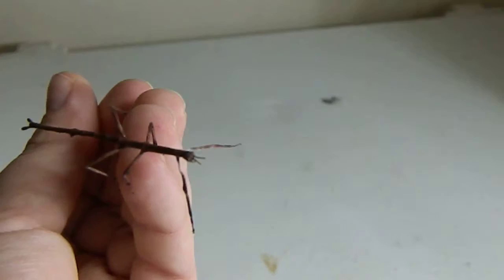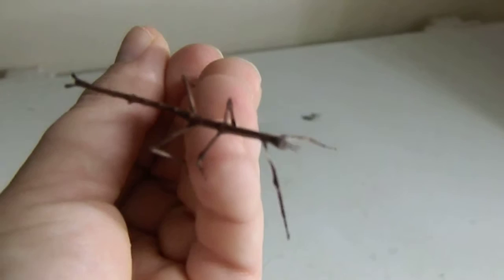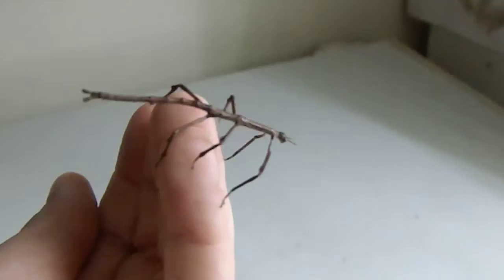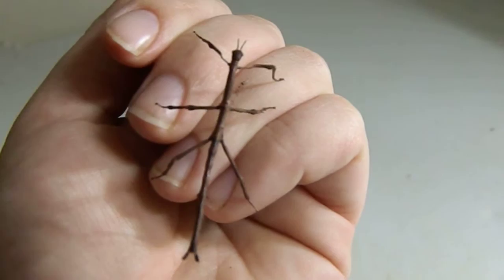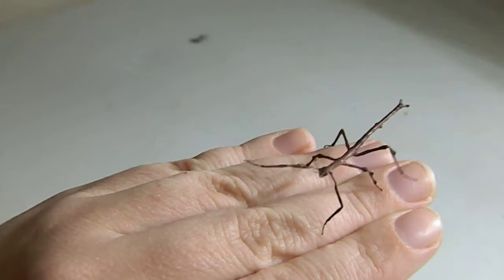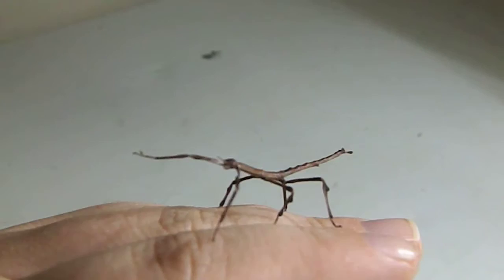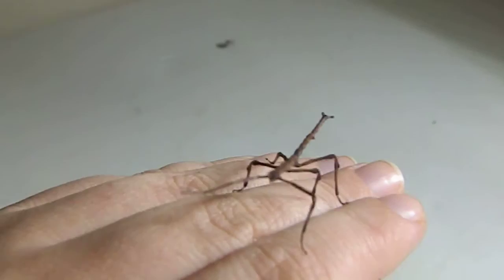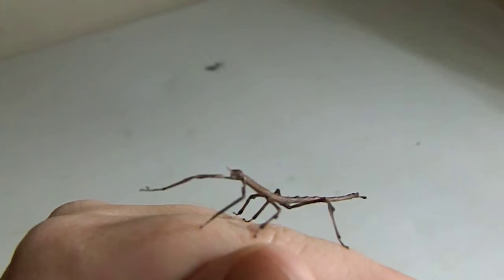Goliath Stick Insects For Sale - Within Australia Only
Have quite a few Goliath Stick Insects (young) for sale at $10 each. $10 express postage within Austrralia. Will NOT ship outside Oz (illegal).
Have already done a care video on here for Goliath Stick Insects.